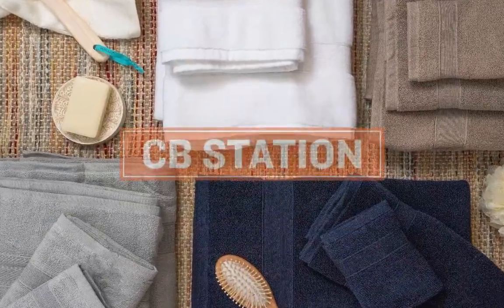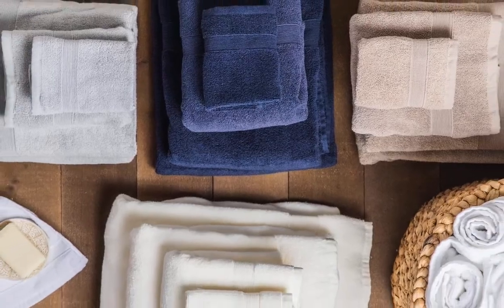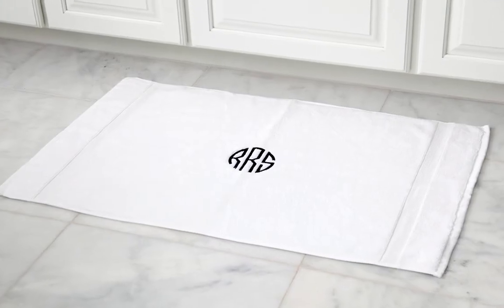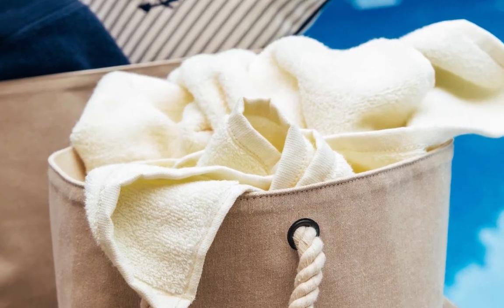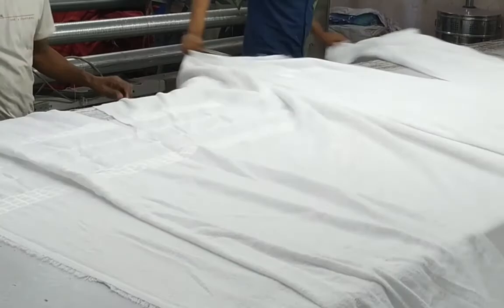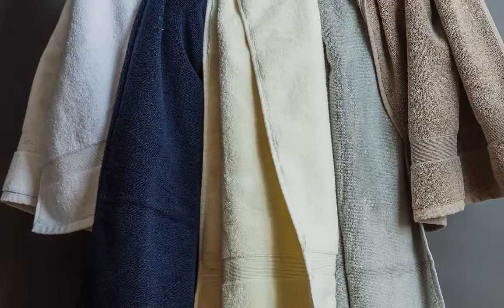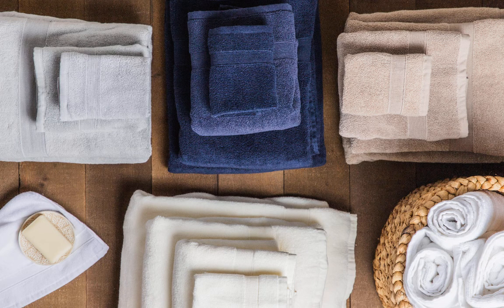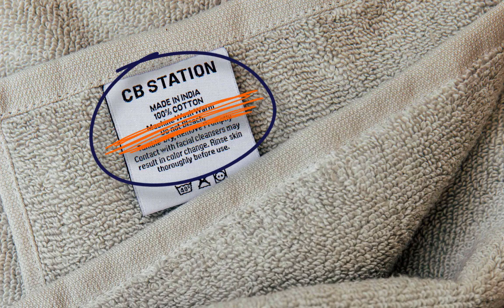CB Station Bath Towels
Privately Listed Sample (Revised) for Manali's Review